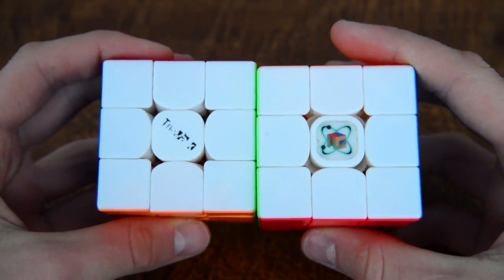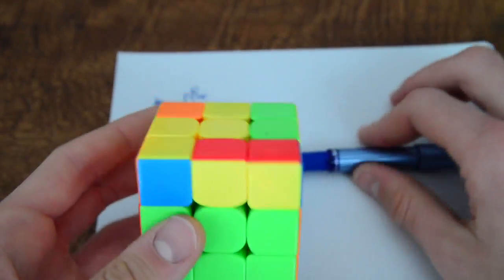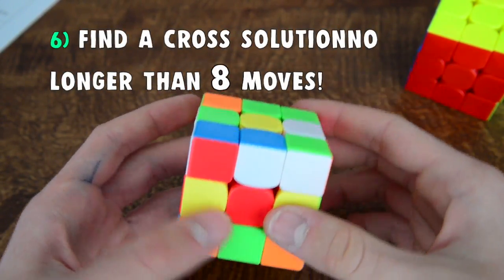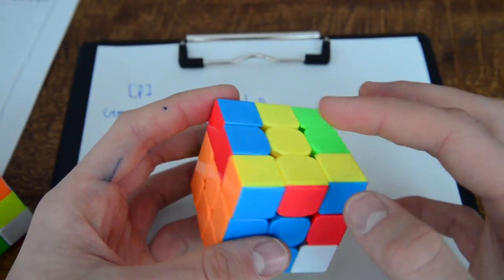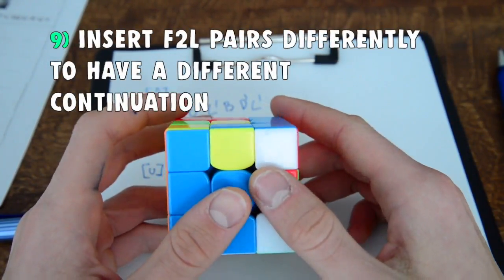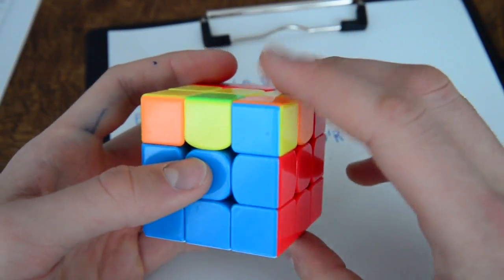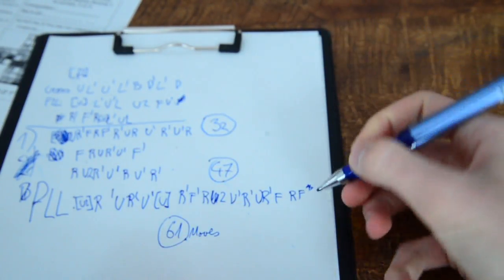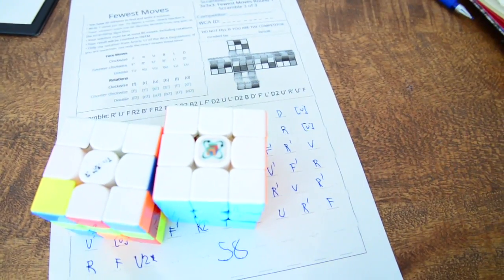FMC For Beginners ◊ QSnE #2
Welcome back everybody to the second episode of Quick, simple and effecting cubing tutorials by Jekabs. Hope you liked this one :)

*Here are the most important things to do while doing FMC -
1. Find a good cross (Up to 6 moves should be easy)
2. Solve the F2L countless times, every-time insert F2L pairs differently
3. Go through dozens of last layer possibilities, until you find the best and the shortest one!
4. Rewrite your solution and try not to make any mistakes!

YOU DECIDE: About what should I make the next QSnE tutorial?

• I made this video is because in a month, in Riga, there will be a cubing competition with 3 FMC tries, and I am super hyped!